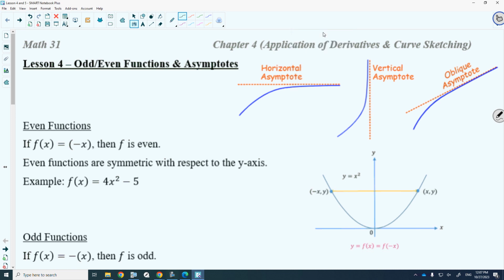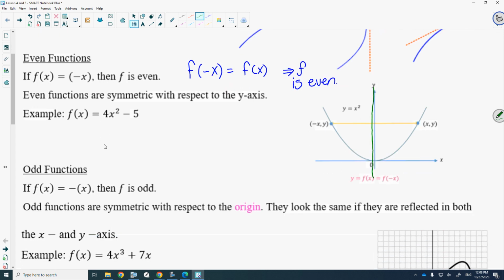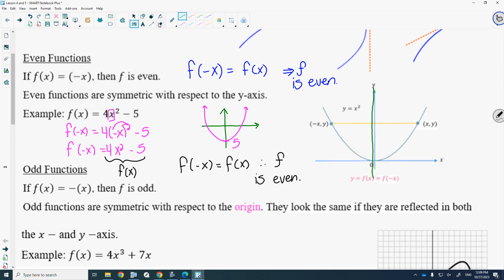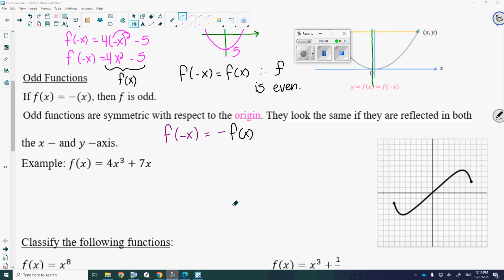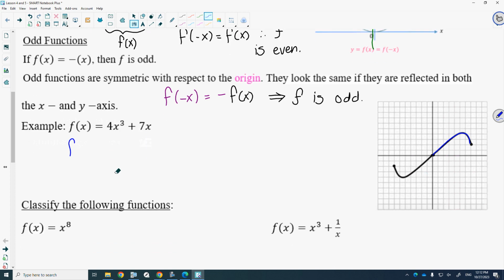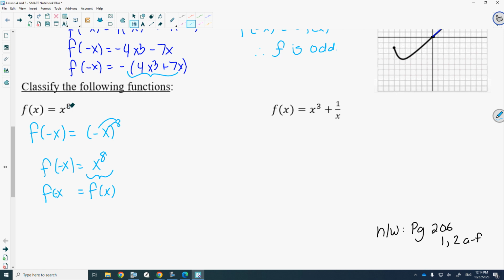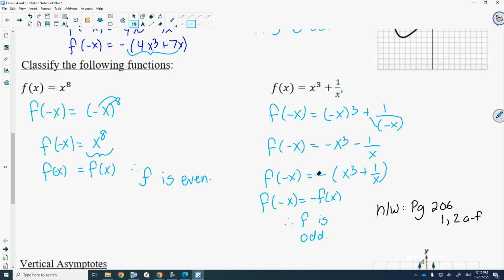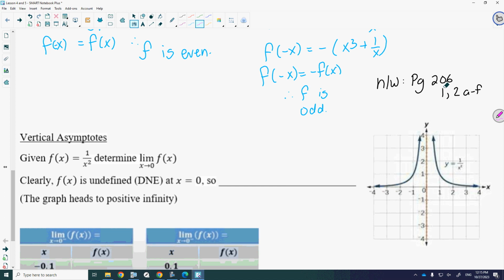Lesson 4 (Part 1 - odd/even functions)